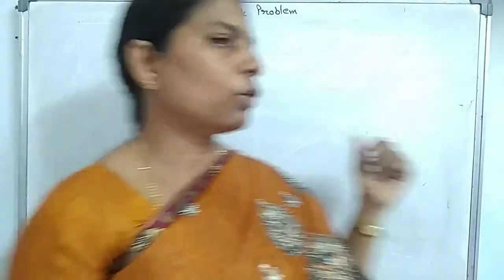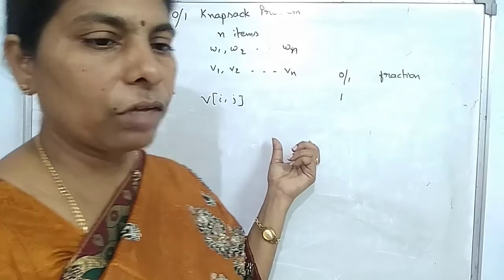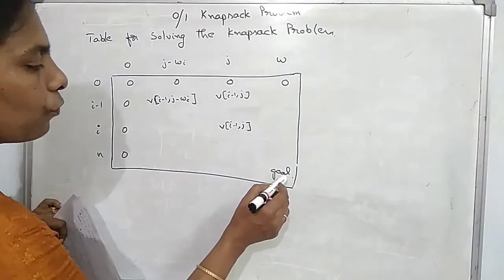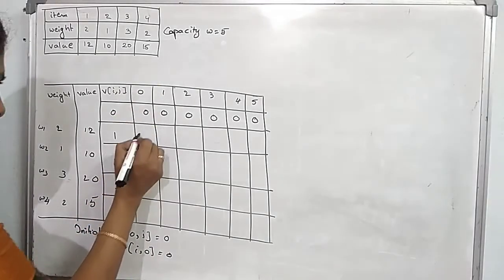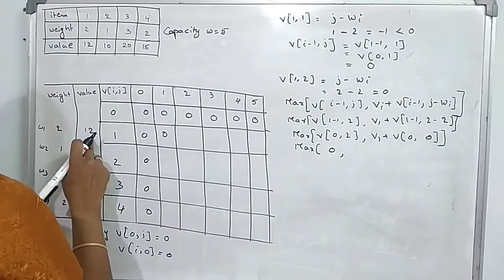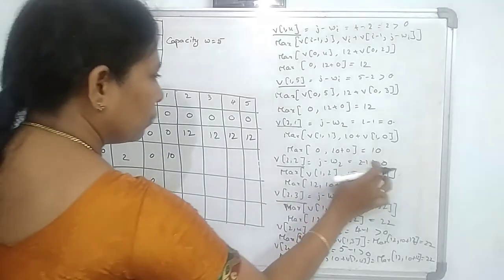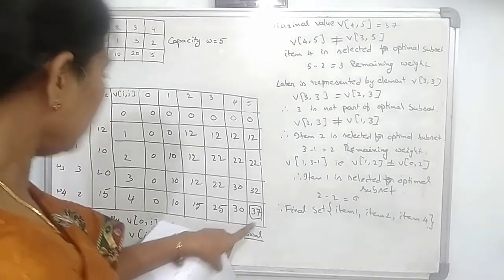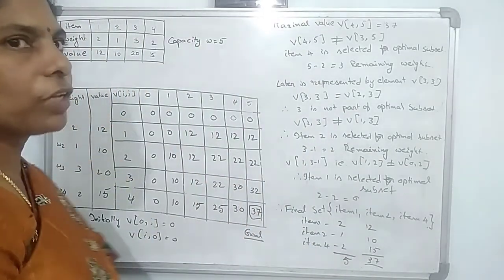III BTECH-II SEM-R16-CSE-knapsak problem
knapsak problem